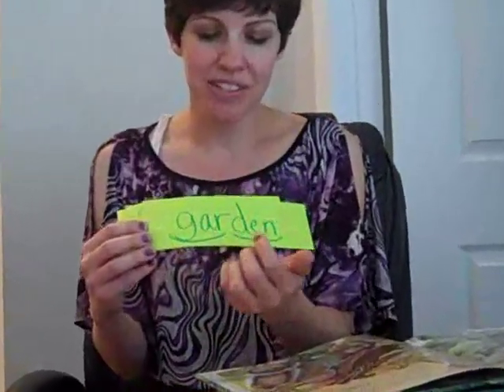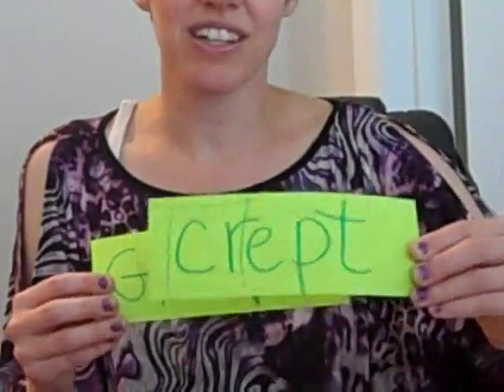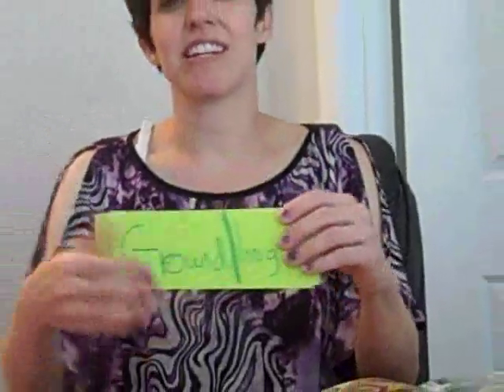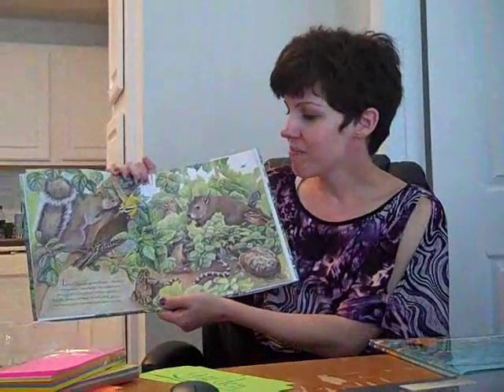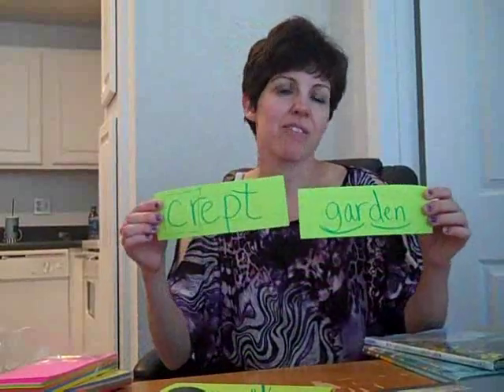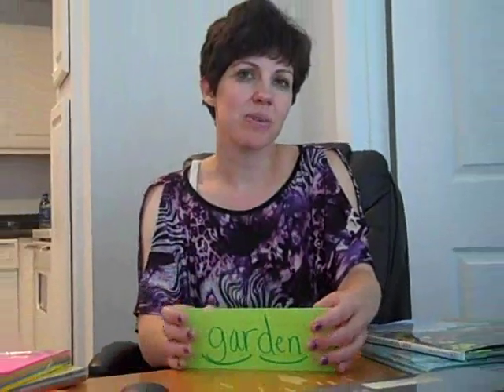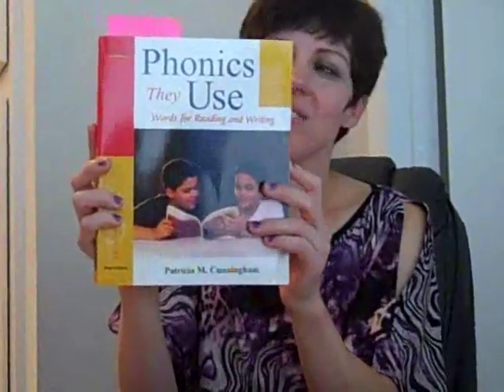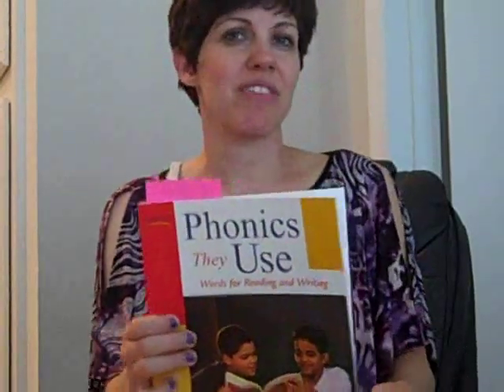Video 4 2nd 3rd grade Phonics TEKS by Peggy Semingson, Ph.D.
TEKS Aligned with Phonics/Decoding/
Word Identification/Spelling

Second Grade

(2) Reading/Beginning Reading Skills/Phonics. Students use the relationships between letters and sounds, spelling patterns, and morphological analysis to decode written English. Students will continue to apply earlier standards with greater depth in increasingly more complex texts. Students are expected to:
(A) decode multisyllabic words in context and independent of context by applying common letter-sound correspondences including:
(i) single letters (consonants and vowels);
(ii) consonant blends (e.g., thr, spl);
(iii) consonant digraphs (e.g., ng, ck, ph); and
(iv) vowel digraphs (e.g., ie, ue, ew) and diphthongs (e.g., oi, ou);
(B) use common syllabication patterns to decode words including:
(i) closed syllable (CVC) (e.g., pic-nic, mon-ster);
(ii) open syllable (CV) (e.g., ti-ger);
(iii) final stable syllable (e.g., sta-tion, tum-ble);
(iv) vowel-consonant-silent "e" words (VCe) (e.g., in-vite, cape);
(v) r-controlled vowels (e.g., per-fect, cor-ner); and
(vi) vowel digraphs and diphthongs (e.g., boy-hood, oat-meal);
(C) decode words by applying knowledge of common spelling patterns (e.g., -ight, -ant);
(D) read words with common prefixes (e.g., un-, dis-) and suffixes (e.g., -ly, -less, -ful);
(E) identify and read abbreviations (e.g., Mr., Ave.);
(F) identify and read contractions (e.g., haven't, it's);
(G) identify and read at least 300 high-frequency words from a commonly used list; and
(H) monitor accuracy of decoding.

(23) Oral and Written Conventions/Spelling. Students spell correctly. Students are expected to:
(A) use phonological knowledge to match sounds to letters to construct unknown words;
(B) spell words with common orthographic patterns and rules:
(i) complex consonants (e.g., hard and soft c and g, ck);
(ii) r-controlled vowels;
(iii) long vowels (e.g., VCe-hope); and
(iv) vowel digraphs (e.g., oo-book, fool, ee-feet), diphthongs (e.g., ou-out, ow-cow, oi-coil, oy-toy);
(D) spell base words with inflectional endings (e.g., -ing and -ed);
(E) spell simple contractions (e.g., isn't, aren't, can't); and
(F) use resources to find correct spellings.

Third Grade
1) Reading/Beginning Reading Skills/Phonics. Students use the relationships between letters and sounds, spelling patterns, and morphological analysis to decode written English. Students are expected to:
(A) decode multisyllabic words in context and independent of context by applying common spelling patterns including:
(i) dropping the final "e" and add endings such as -ing, -ed, or -able (e.g., use, using, used, usable);
(ii) doubling final consonants when adding an ending (e.g., hop to hopping);
(iii) changing the final "y" to "i" (e.g., baby to babies);
(iv) using knowledge of common prefixes and suffixes (e.g., dis-, -ly); and
(v) using knowledge of derivational affixes (e.g., -de, -ful, -able);
(i) closed syllable (CVC) (e.g., mag-net, splen-did);
(ii) open syllable (CV) (e.g., ve-to);
(iii) final stable syllable (e.g., puz-zle, con-trac-tion);
(iv) r-controlled vowels (e.g., fer-ment, car-pool); and
(v) vowel digraphs and diphthongs (e.g., ei-ther);
(C) decode words applying knowledge of common spelling patterns (e.g., -eigh, -ought);
(D) identify and read contractions (e.g., I'd, won't); and
(E) monitor accuracy in decoding.
(24) Oral and Written Conventions/Spelling. Students spell correctly. Students are expected to:
(A) use knowledge of letter sounds, word parts, word segmentation, and syllabication to spell;
(B) spell words with more advanced orthographic patterns and rules:
(i) consonant doubling when adding an ending;
(ii) dropping final "e" when endings are added (e.g., -ing, -ed);
(iii) changing y to i before adding an ending;
(iv) double consonants in middle of words;
(v) complex consonants (e.g., scr-, -dge, -tch); and
(vi) abstract vowels (e.g., ou as in could, touch, through, bought);
(C) spell high-frequency and compound words from a commonly used list;
(D) spell words with common syllable constructions (e.g., closed, open, final stable syllable);
(E) spell single syllable homophones (e.g., bear/bare; week/weak; road/rode);
(F) spell complex contractions (e.g., should've, won't); and
(G) use print and electronic resources to find and check correct spellings.